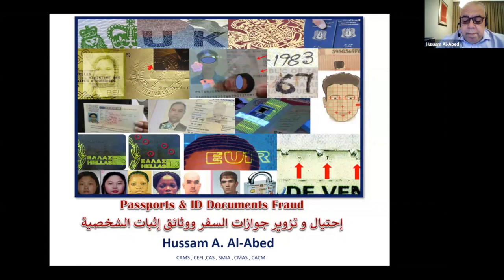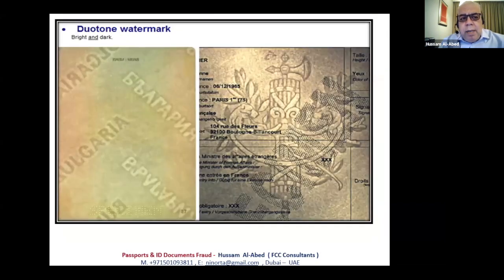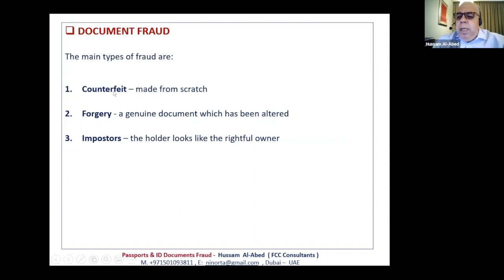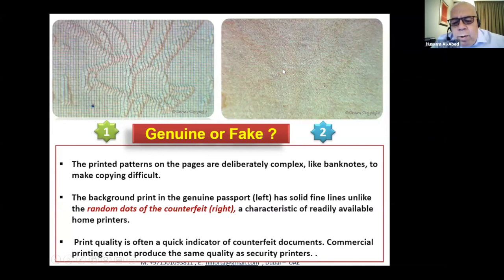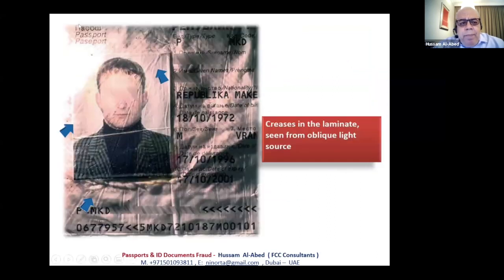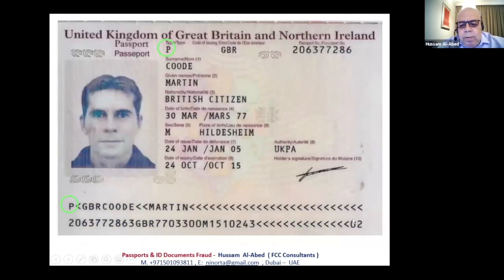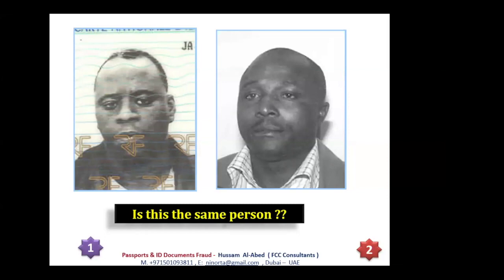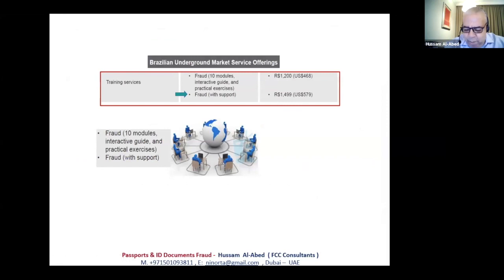Uncovering Identity Theft with Mr. Hussam Al-Abed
After watching the video you can get 2 CPEs Certificate by taking this short quiz